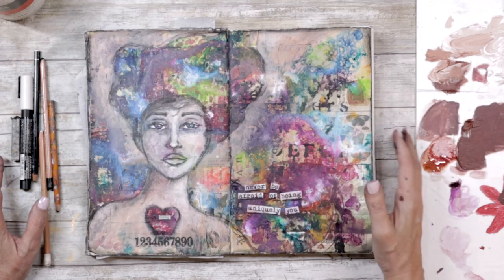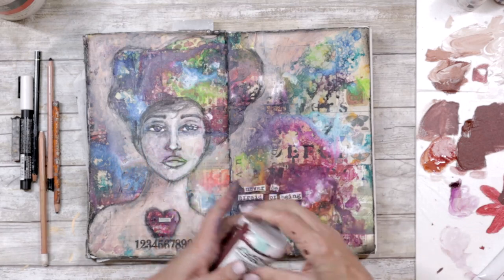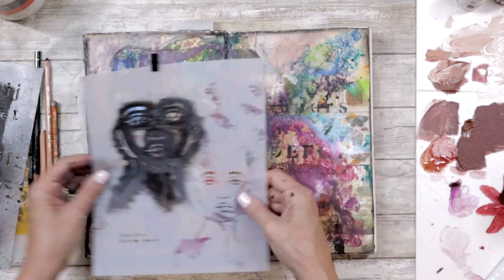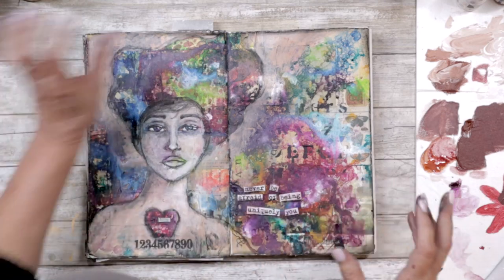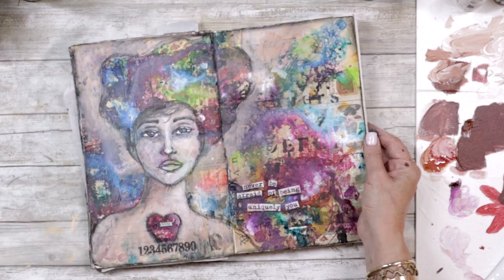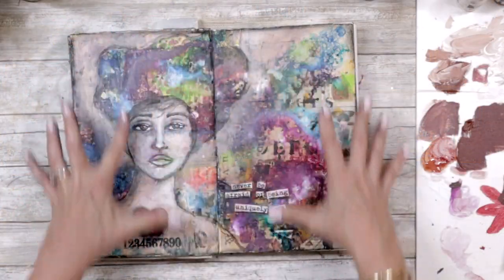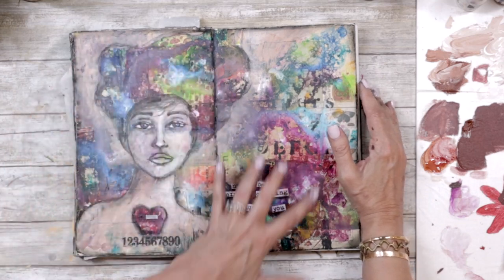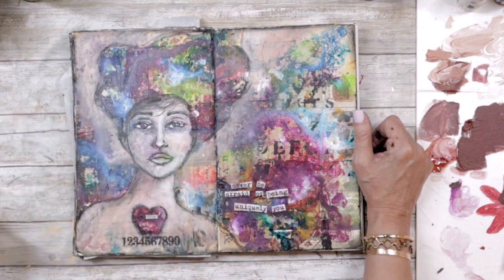Playing with inks with a fun technique and reflecting in my journal 7-24-22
This week, I spent some time playing with inks and a technique that I use to get the best randomness and speckles.

Become an insider and get all kinds of inspiration and in-depth techniques ```Mixed Media Insider Membership

Come join the conversation in the Creative Souls café Facebook page, project discussions,
and encouragement in your creative journey: